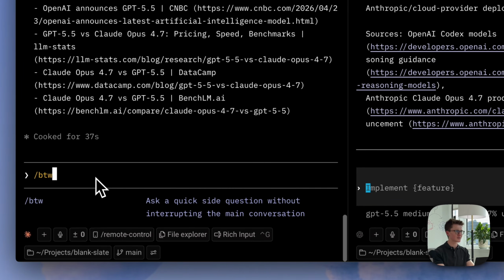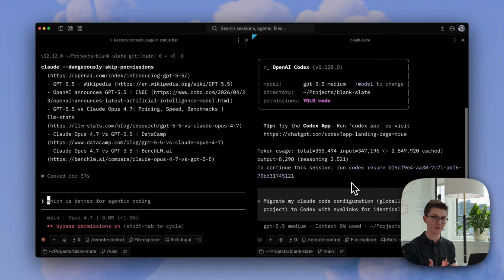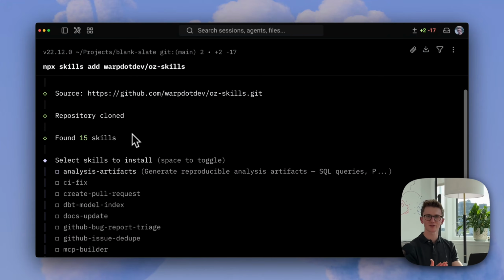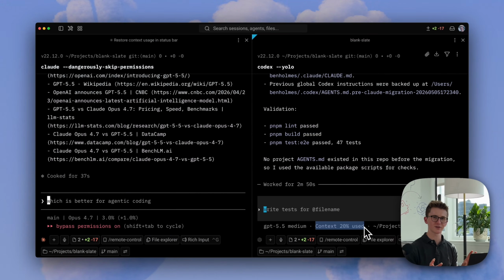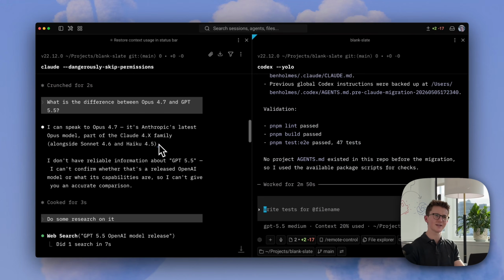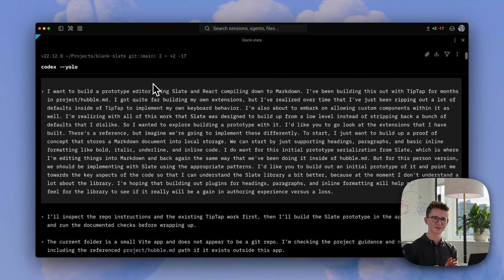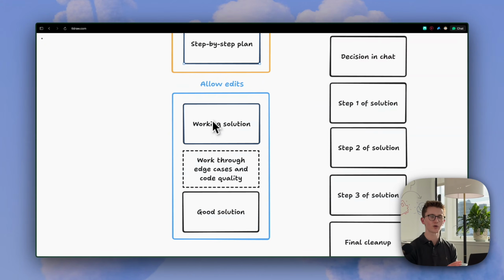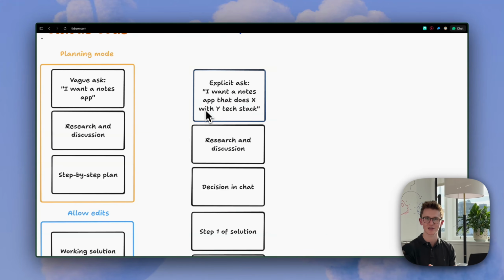Switching from Claude Code to Codex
How does it feel switching to Codex CLI? Here's a comparison on how the CLIs work, how to migrate your config, and the differences in prompting day-to-day for higher quality results.

The terminal I'm using: warp.dev